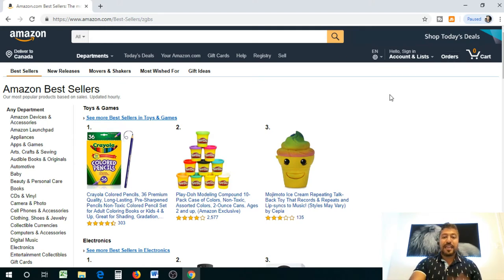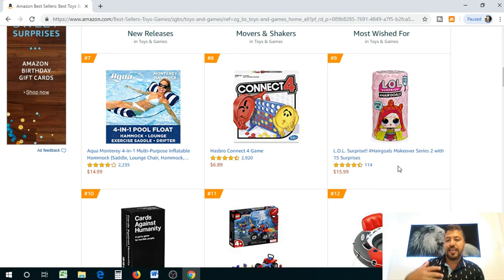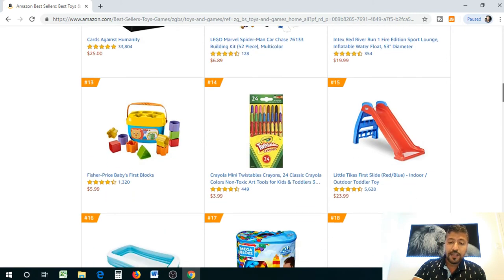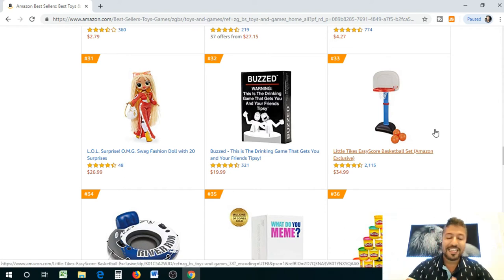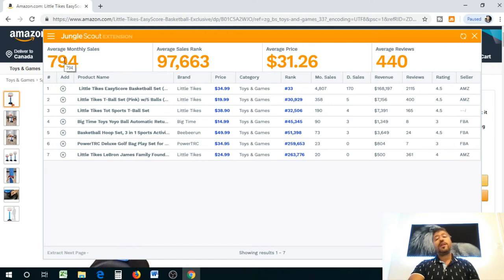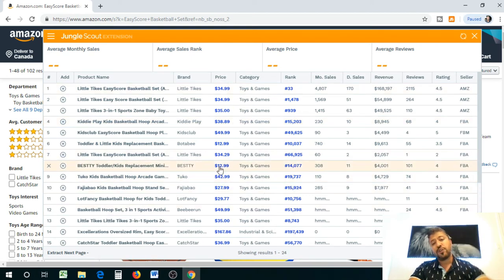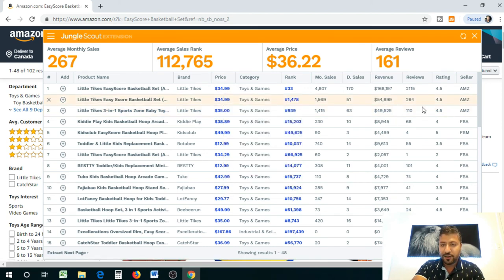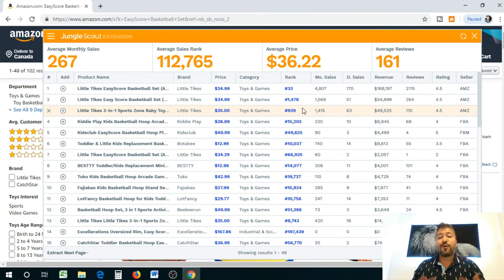How To Find Profitable Products To Sell On Amazon FBA That Makes You $25,000 Per Month!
My Lions,

I am very excited to share yet another secret of mine when it comes to product research. This technique is guaranteed to find you guys amazing products to sell on AMAZON FBA. Watch the entire video to make sure you don't miss any important steps.

If you want to learn how to gain Financial Freedom then look no further.

I welcome you all to interact with me here and share you experiences in the comments below. This is a community of bright and motivated entrepreneurs helping entrepreneurs! LET'S DO THIS!!!

✔️A University Level Education in AMAZON FBA + Full Mentorship
COMING SOON

Do you want to learn how to make money online? I have come up with a way for the fastest way to make money on the internet! Most of it does not require skill. Finding an easy way to make money online can be quite difficult for anyone. So I want to give you the tips on how to find the easiest ways to make money online.

How to make money online, amazon fba, amazon product research, jungle scout, merchantwords, viral launch, make money online fast, best way to make money